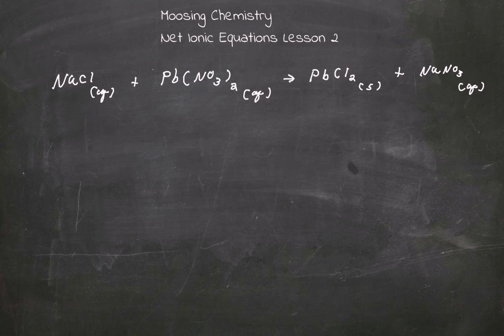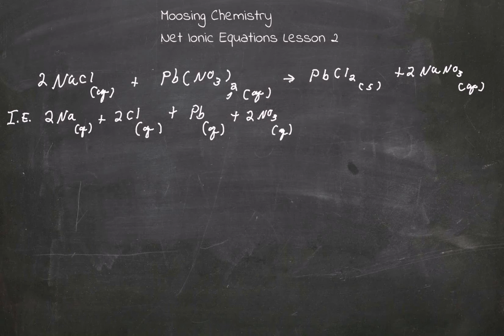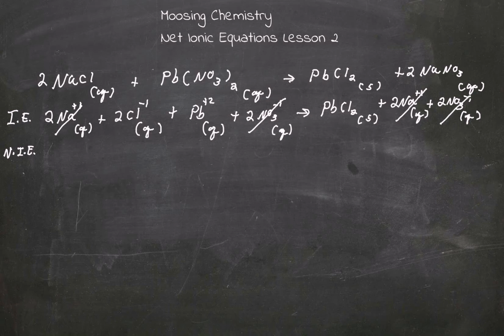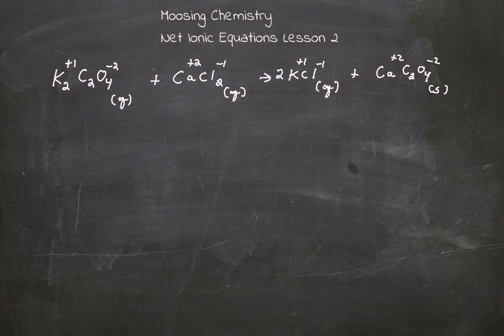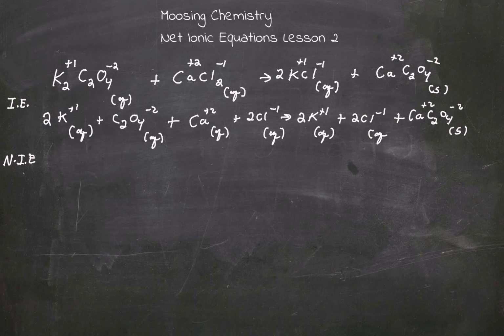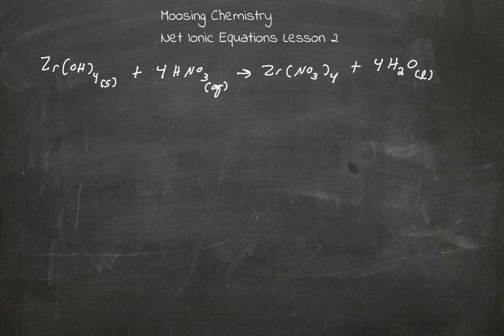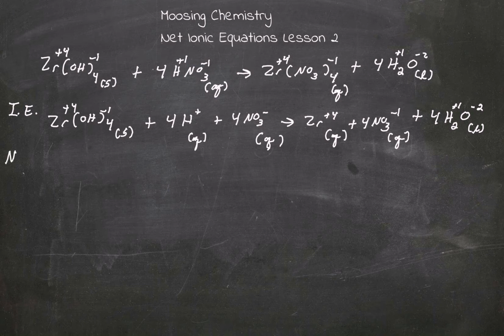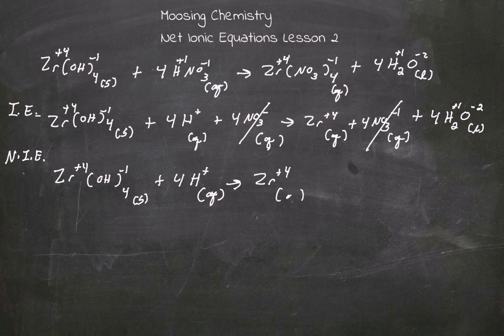Net Ionic Equations Lesson 2